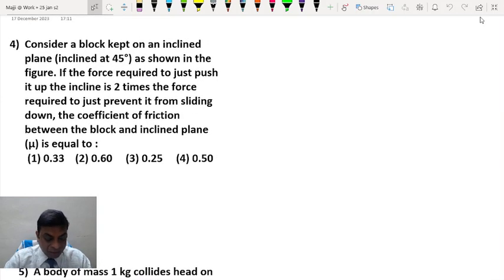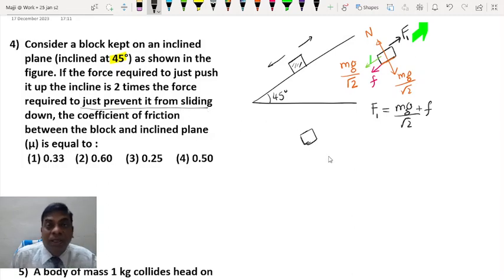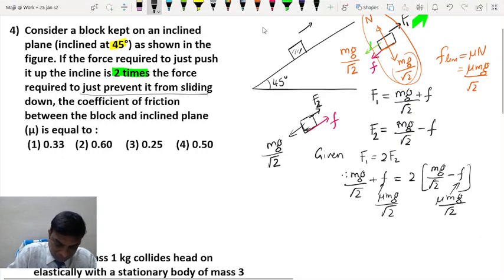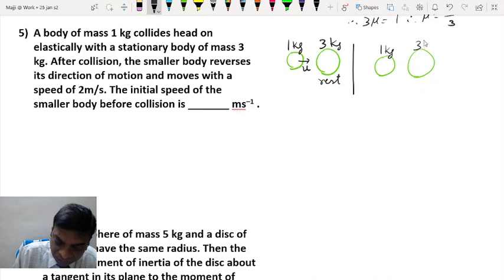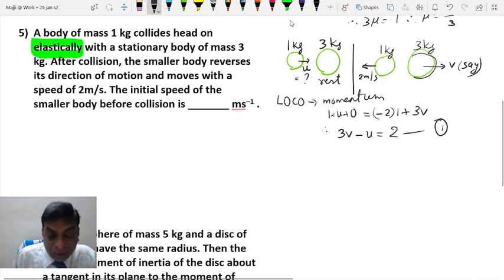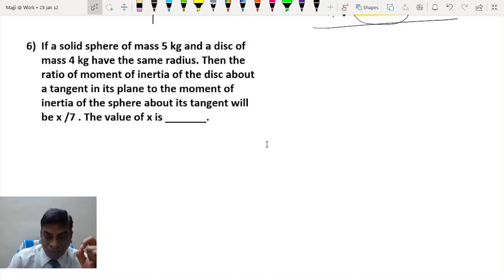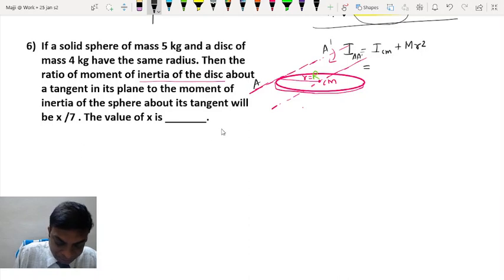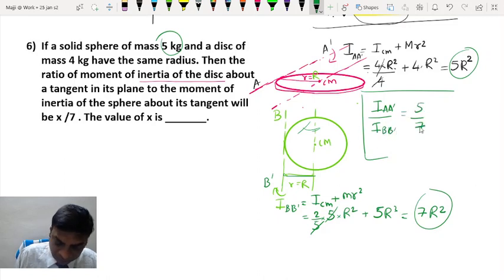JEE MAINS 25 JAN 2023 SHIFT 2 PHYSICS QUESTIONS BASED ON MECHANICS WITH DETAILED VIDEO SOLUTIONS